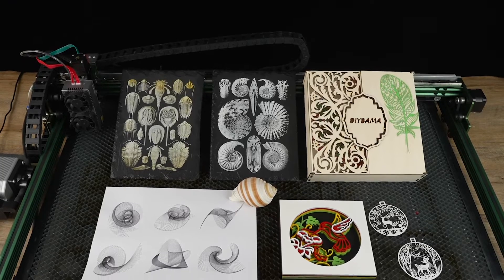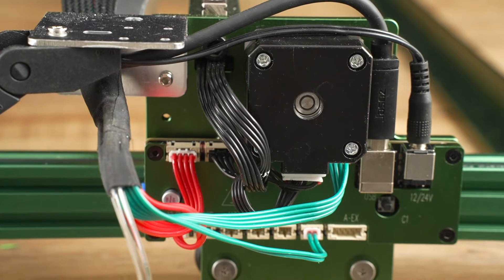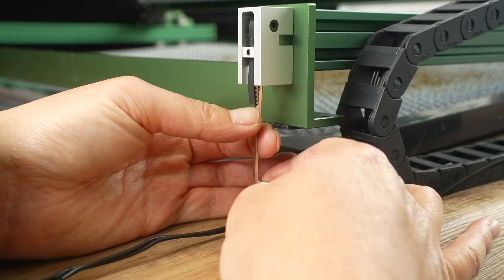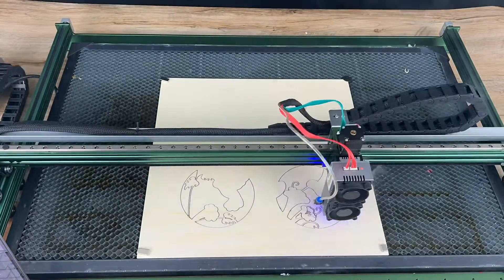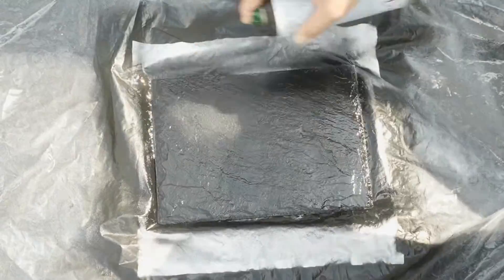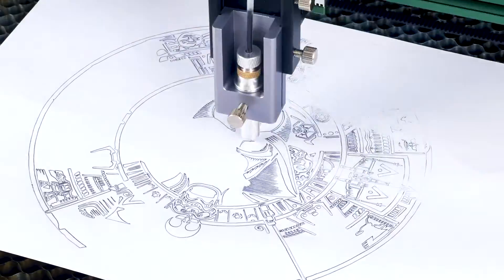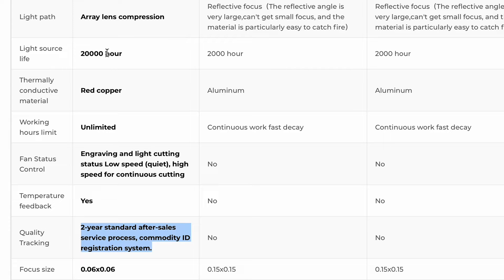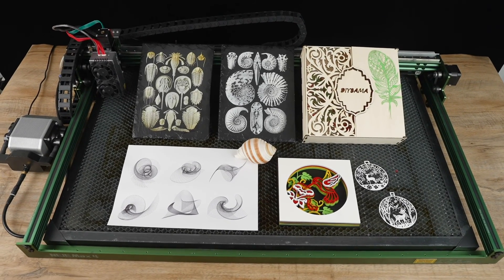Largest Diode Laser Engraver- NEJE MAX4 E80